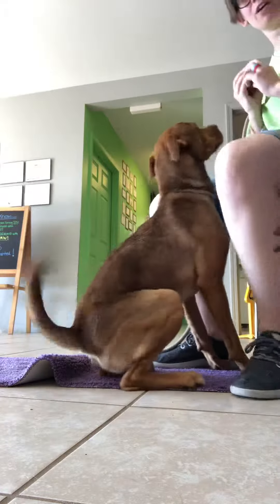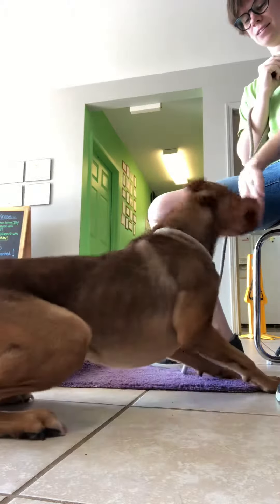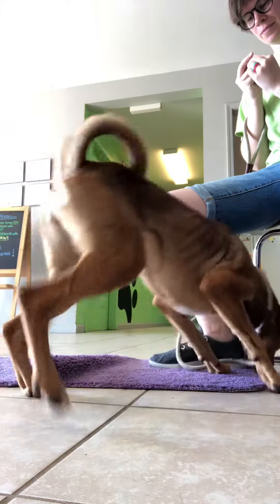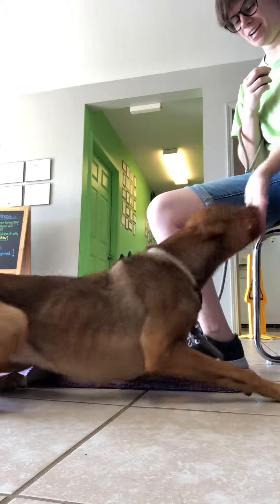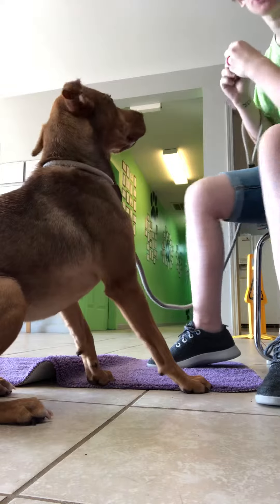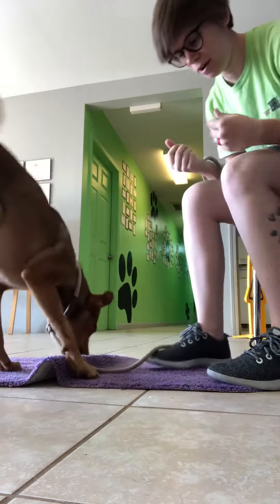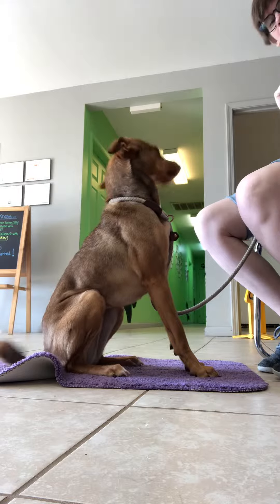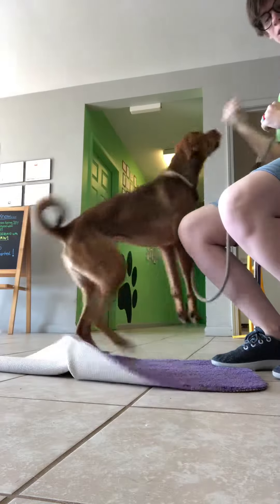Ellie leave it 5/24/19